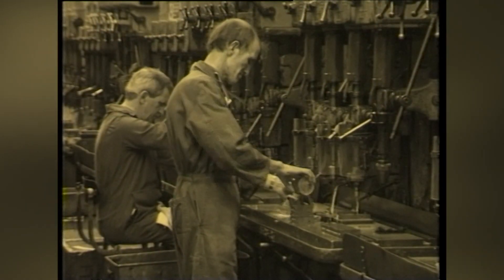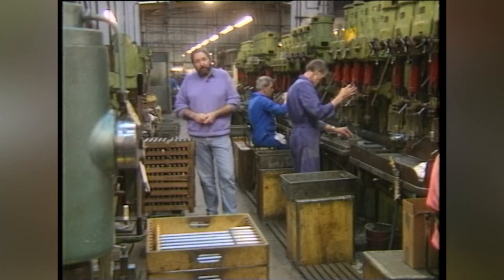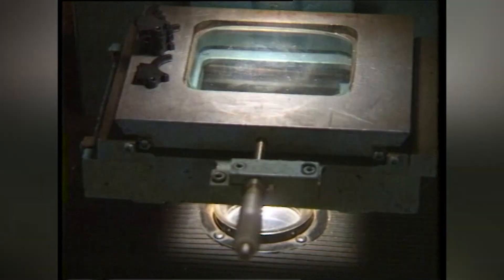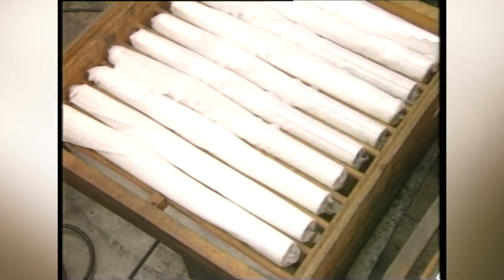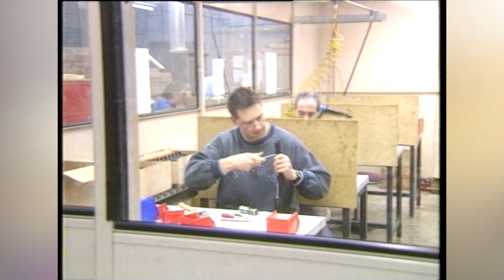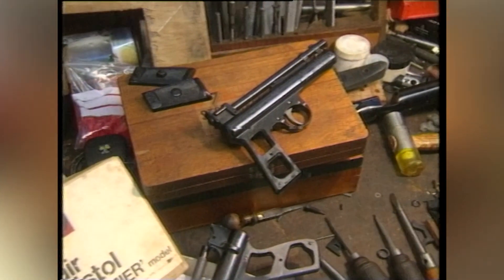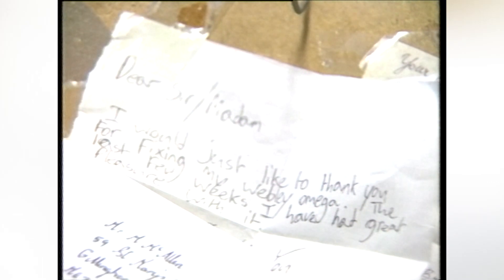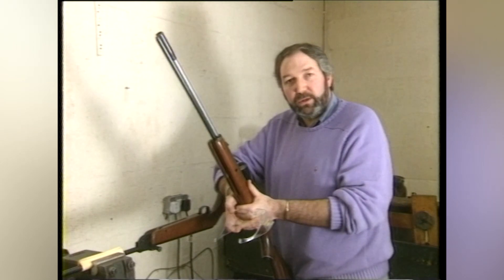Airguns In Action Vol4: Cht7